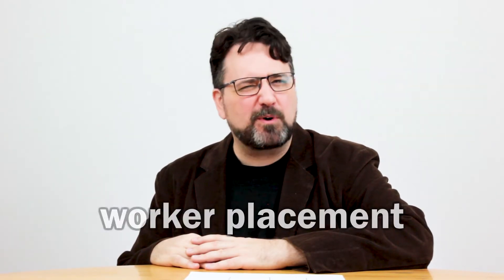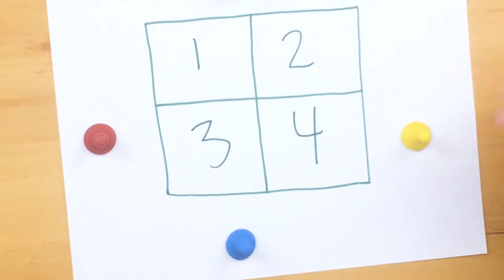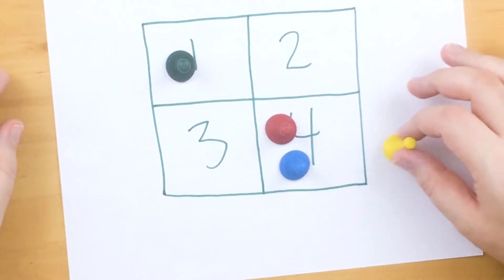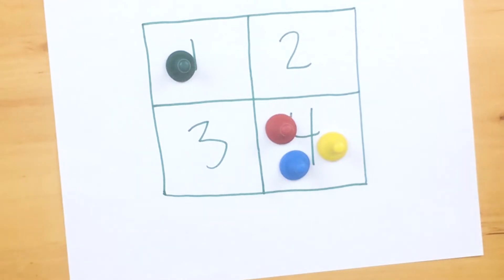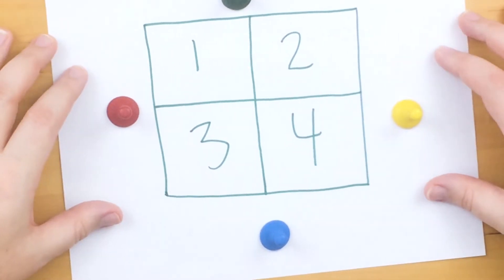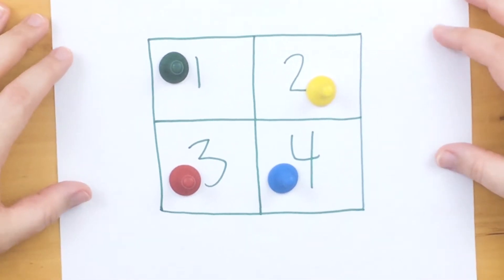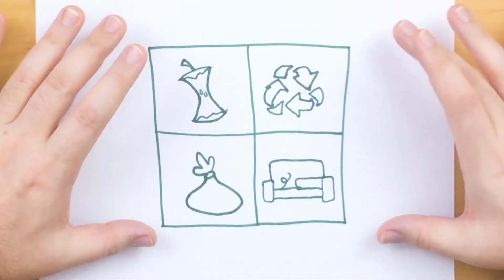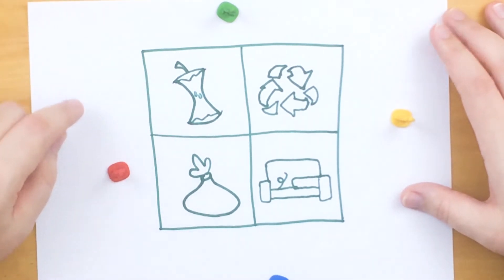Board Games 101: What is a Worker Placement Game?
Professor Ryan teaches the "worker placement" board game mechanic in its most basic form, and recommends some games the exemplify and innovate on the idea.

.oOo.oOo.oOo.oOo.oOo.oOo.oOo.oOo.oOo.oOo.oOo.oOo.oOo.oOo.oOo.